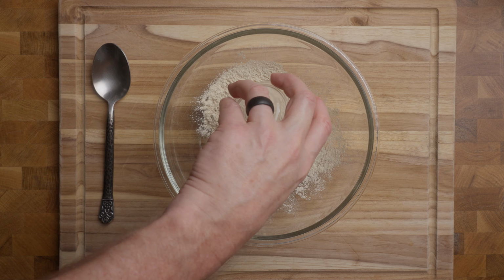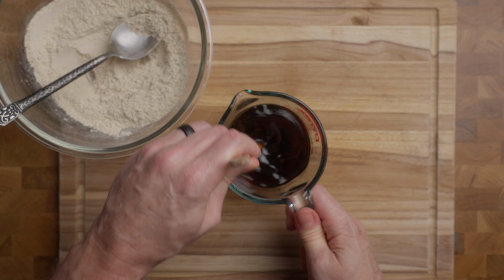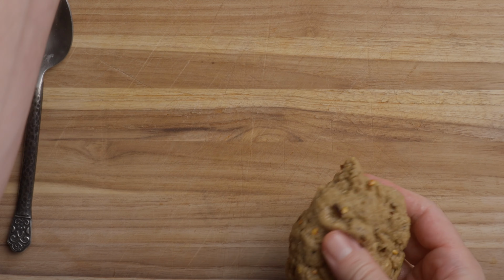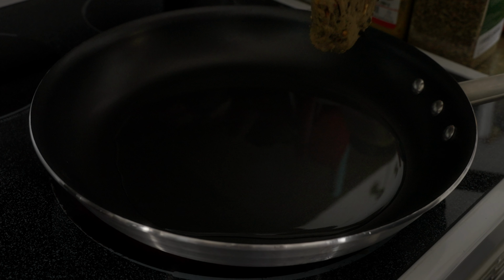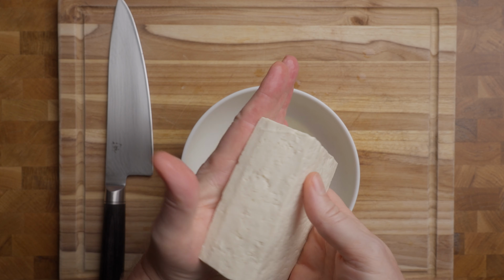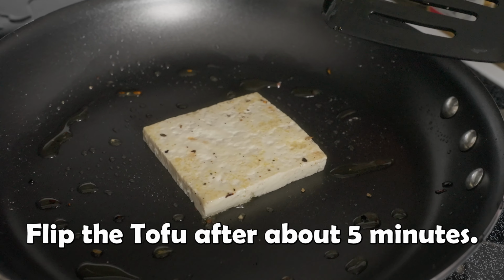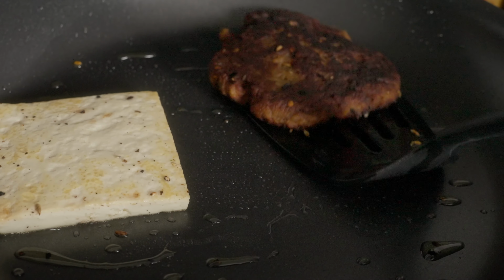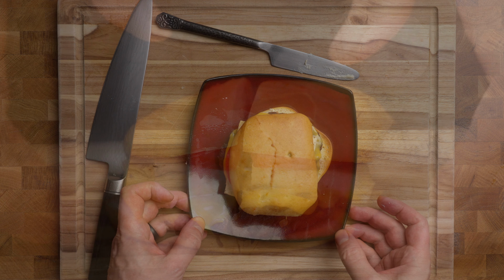Plant Based Sausage, Egg, and Cheese Breakfast Sandwich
This is a recipe to make a "sausage", "egg" and "cheese" breakfast sandwich using seitan, and tofu.  The seitan recipe alone is worth the watch!  Overall, it's a great sandwich, if you can keep it from falling apart.  As Derica says, "If it's not messy, you did it wrong.".  Well... this plant based and vegan friendly sandwich is popular in our house for Saturday Morning breakfasts!

Join us at The Chef's Table, Our Private Group on Facebook

Ingredients:
[Seitan Sausage Patty- makes 2]
1/2 Cup Vital Wheat Gluten
1 teaspoon Garlic Powder
1 teaspoon Onion Powder
1 teaspoon Red Pepper Flake
1 teaspoon Fennel Seeds (toasted)
1 teaspoon Rubbed Sage
1/2 teaspoon Black Pepper
1 teaspoon Chicken Flavored Consume
2 Tablespoons Maple Syrup
1 Tablespoon Soy Sauce
1 teaspoon Sesame Oil
1/2 Cup Water
(this makes a larger amount of wet ingredients to dry, please watch video)
Oil as Needed
[Egg]
1 Block Extra Firm Tofu- cut off the portion of your choice
Black Pepper
Black Salt, Kala Namak

Bread or Bun of choice
[topping options]
Tomato Slice
Vegan Cheese Slices

A touch of water
Glass Mixing Bowls
Non stick Skillet
Tiny Spatula
Dough Scraper
Steamer Basket

You may notice we do not have a lot of sponsored products or sponsored ads in our videos!  That's intentional.  We have found most offered sponsorships are completely not appropriate to you, our audience, so we don't want to waste your time.  What we actually do is offer you links to products we USE and BELIEVE in.  We use the Amazon Affiliate Program for these links and we DO receive a small commission if you purchase using our links and all this comes at no additional cost to you!